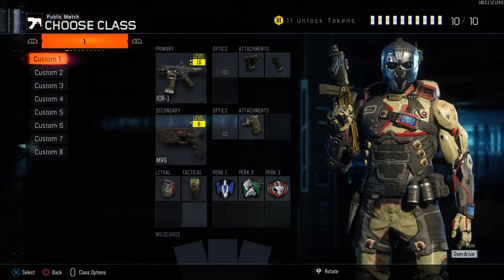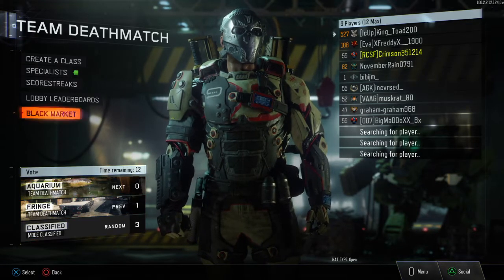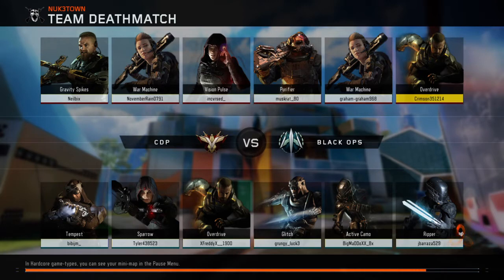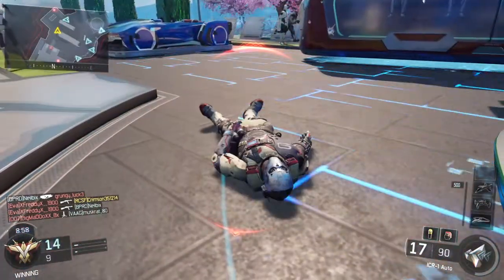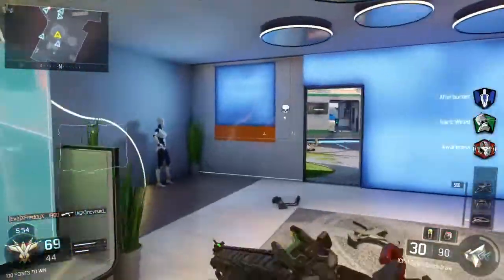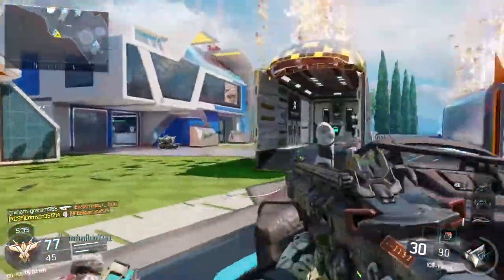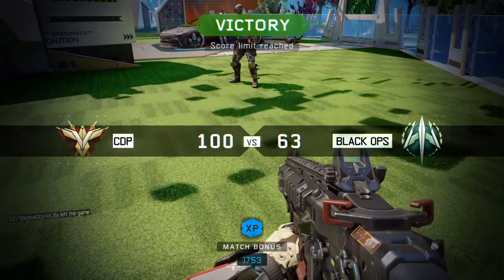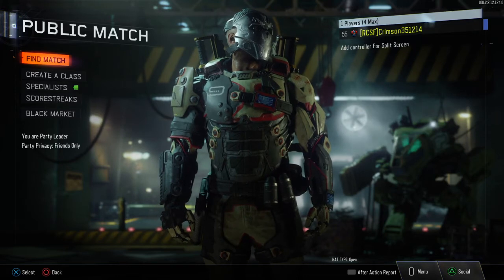COD Creative Class: Black Ops 3 EP1-"Steel Infantry" build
This is the second video for the creative class series for Call of Duty. In this video, we are using the "steel infantry" build in Black Ops 3.

This build emphasis the idea behind a cybernetically enhanced soldier on the battlefield with augmentations such as thrust jumping, environmental movement (wall running and boost sliding), enhanced durability and adaptation to ambush tactics, and improved awareness of enemy positions.

This build features:

The ICR-1 assault rifle with the grip and quickdraw attachments for better accuracy and target acquisition

The MR6 pistol with quickdraw for a powerful and effective side arm for CQC

A Frag Grenade for eliminating hard to reach and shoot targets concealed behind cover

A Concussion Grenade for stunning and slowing enemies that attempt to push your position or to allow you to push their position for an easy elimination

The augmentation Afterburner for a faster thrust recharge for getting above enemies,

Hardwired for immunity to disabling and ambush equipment, support, and enemy tracking/awareness augmentations

And Awareness for detection of enemy positions on the field to allow for defensive positioning.

This build is just for fun and practice if you are new to Black Ops 3 or returning for nostalgia.